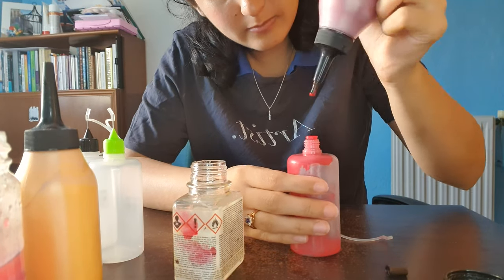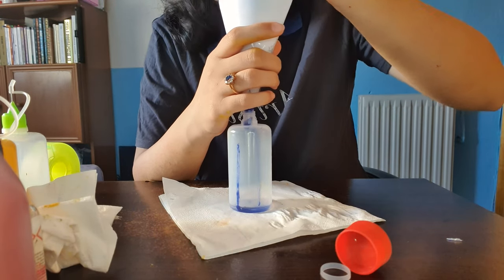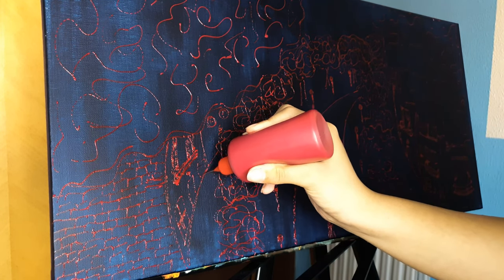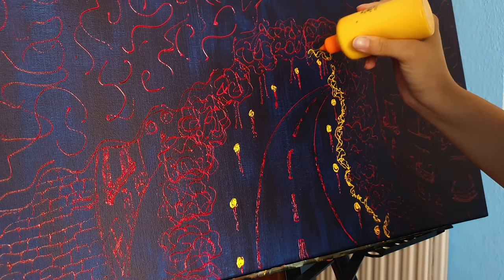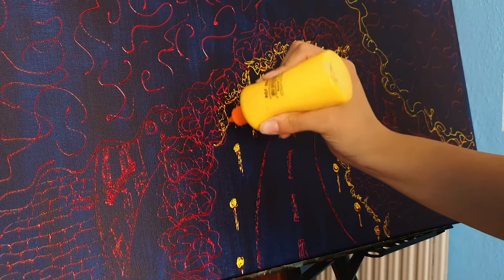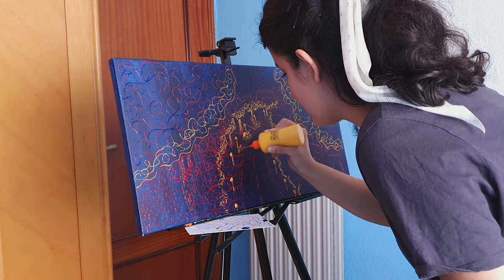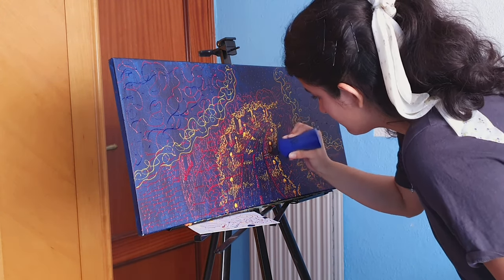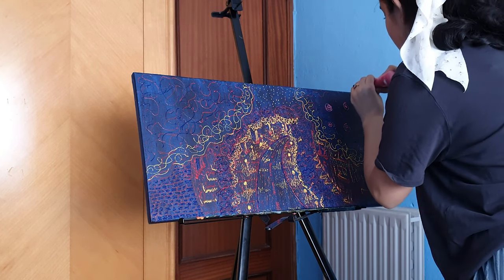Mi first oil painting in a digital style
This is my first oil painting after years of focusing in digital art. I wanted to created a physical painting with the digital style I developed for my digital art.

Paintings for sale at the web page, printed on canvas and shipped with a numbered certificate of authenticity.